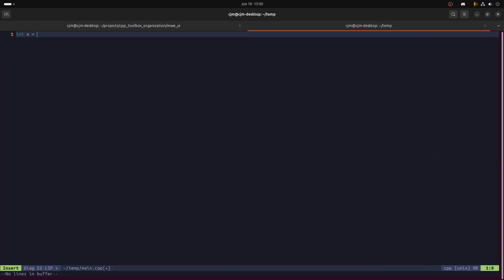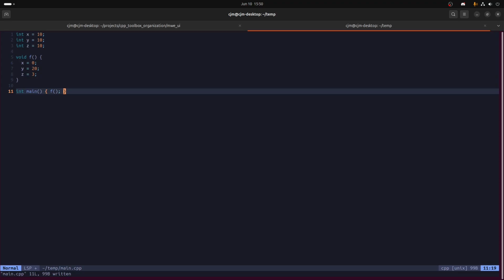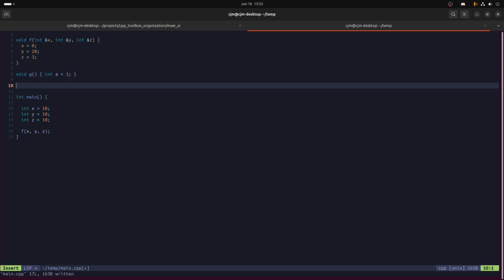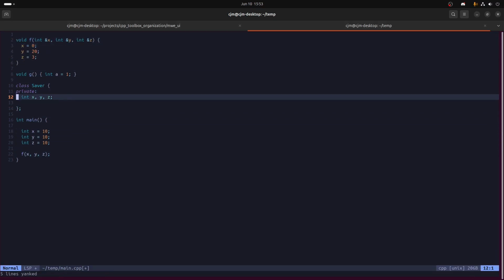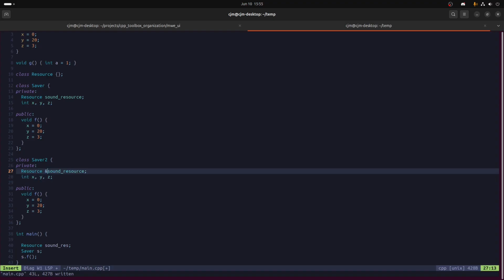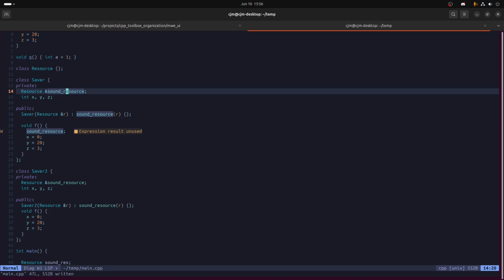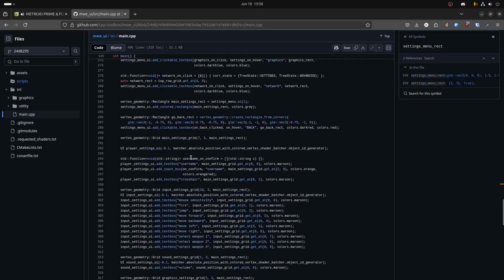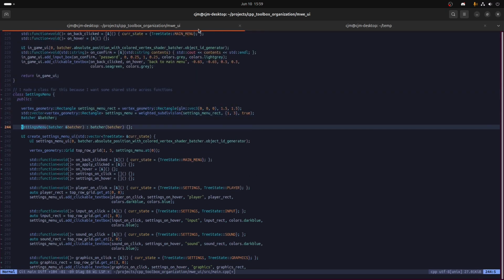scoping in with classes